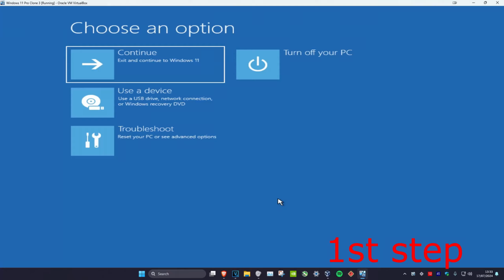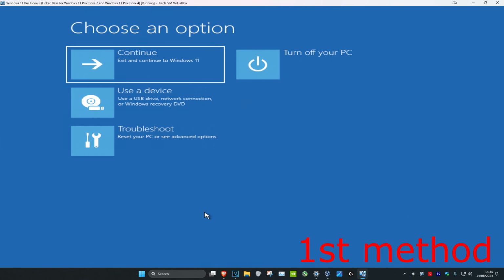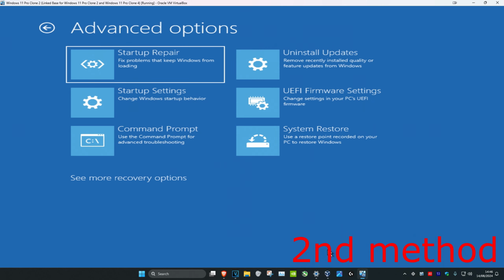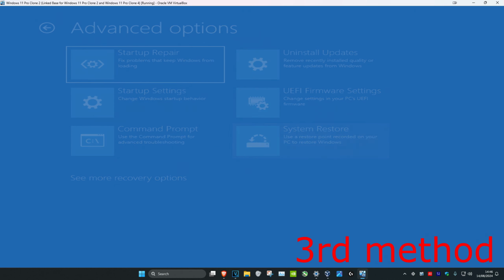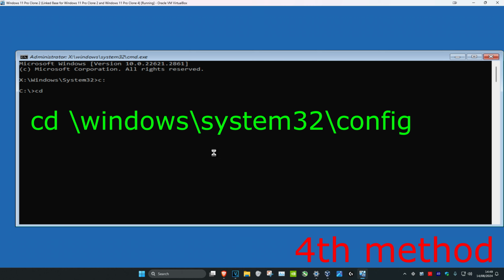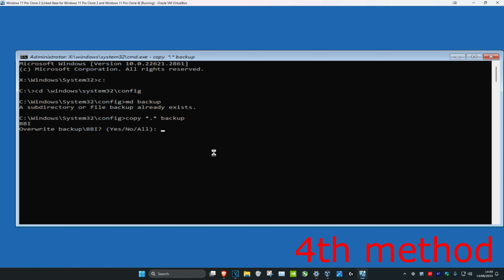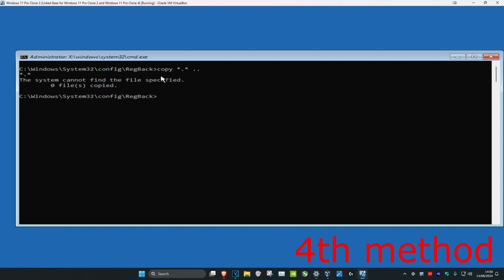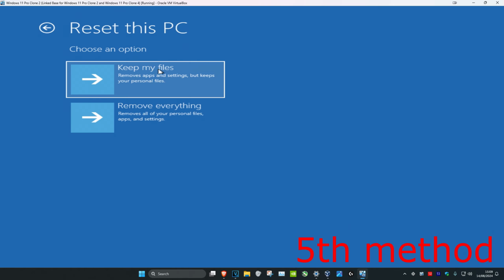How To Fix PC Keeps Loop Restarting in Windows 11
Windows 11 Keeps Restarting Loop FIX

Windows 11 Keeps Restarting Loop FIX [Tutorial]

Windows 11 isn't particularly prone to an endless boot loop, but it isn't unheard of.

It's easy to spot, specifically by the failure of Windows to load up after switching on your computer correctly. Instead, the computer will fail to reach the login screen before resetting to the boot screen and attempt to reload Windows. This is what's meant by Windows being caught up in an infinite loop of booting and crashing.

If your Windows 11 computer is stuck in a continuous endless reboot loop problem after an Upgrade, a Windows Update or Reset or a Blue Screen, then this post gives you some ideas on how to deal with the problem.